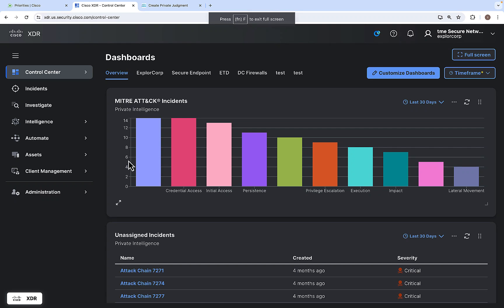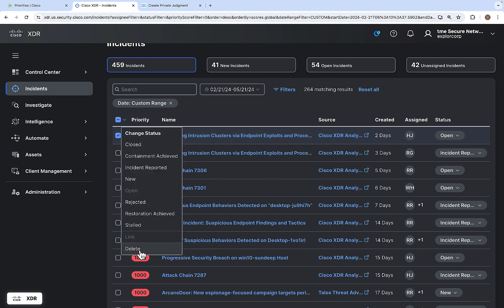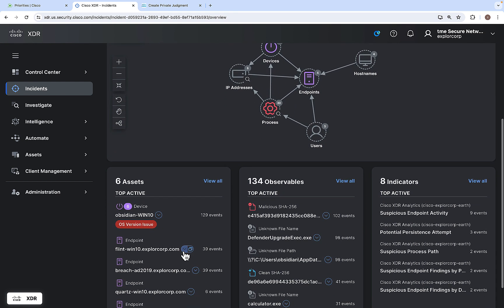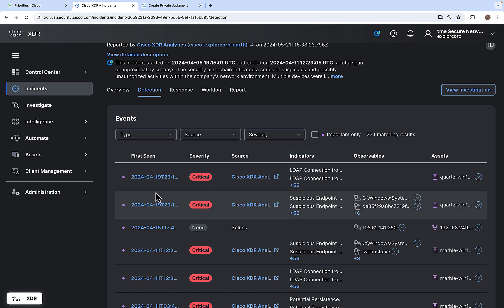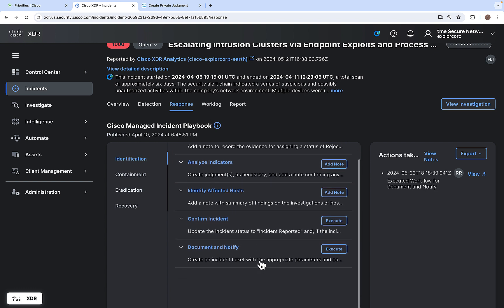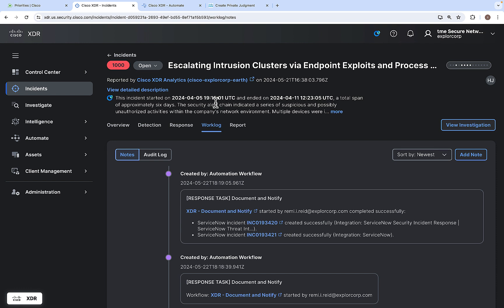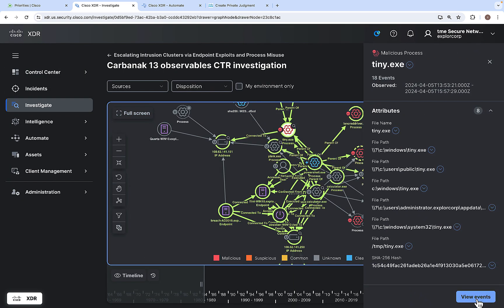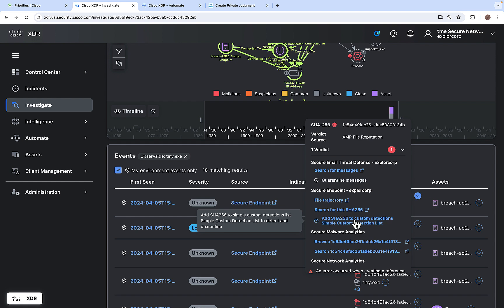Cisco XDR Incidents | Unified Incident Management and Response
In this video, learn how Cisco XDR Incidents simplifies incident management by automatically correlating threat events into prioritized, actionable incidents. By bringing together telemetry from endpoints, networks, cloud, and third-party tools, Cisco XDR enables your security team to detect, investigate, and respond faster with full context—minimizing alert fatigue and improving response times.

  What you’ll learn in this video:
  – How Cisco XDR Incidents auto-correlates alerts into high-fidelity incident records
  – Ways to streamline incident response and reduce manual triage workload
  – How full-context telemetry improves investigation and remediation speed